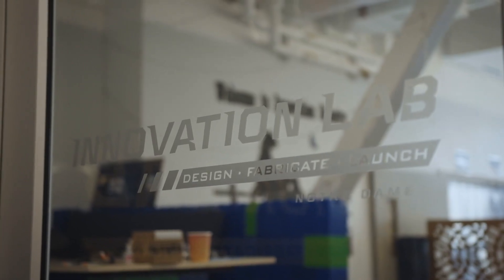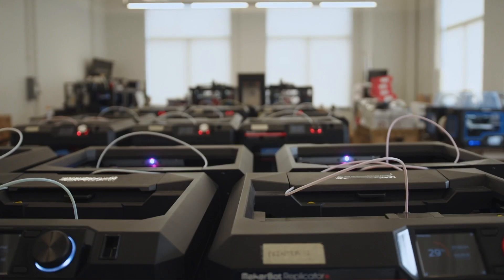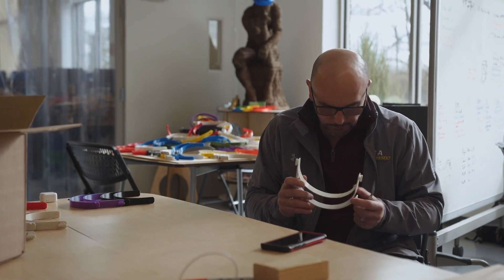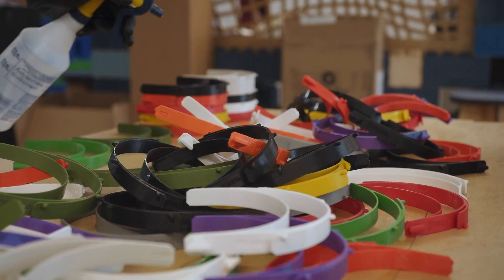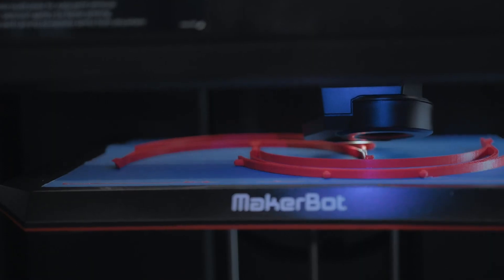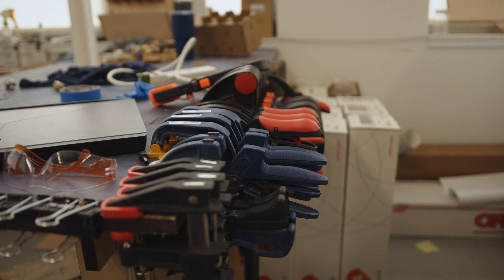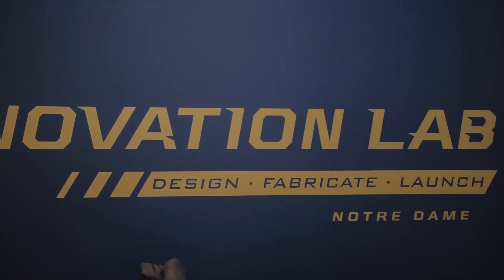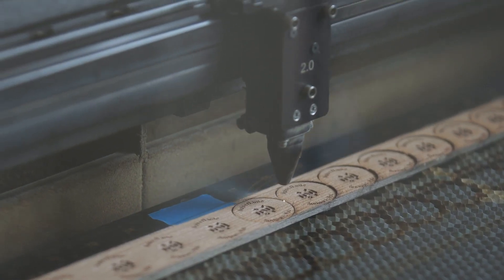Notre Dame donates 3D printed face shields to medical outlets in need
There’s a chorus of whining, whirling and whistling emanating from the Innovation Lab at the Notre Dame IDEA Center where the latest in 3D printing technology is being utilized to meet the region’s acute health care equipment needs.